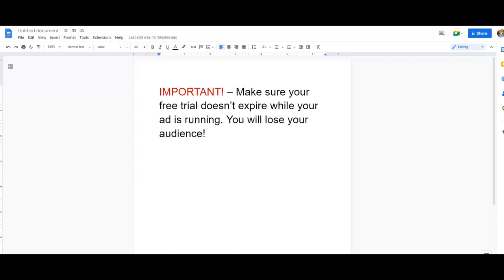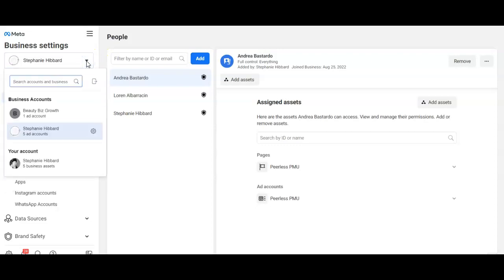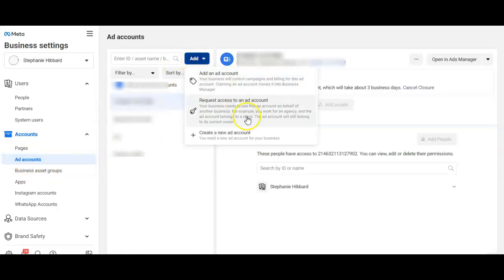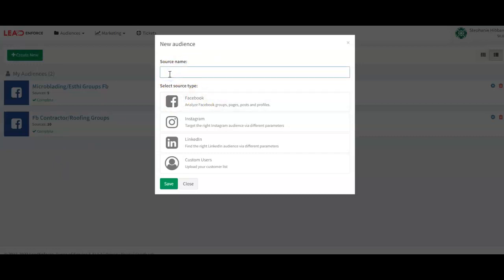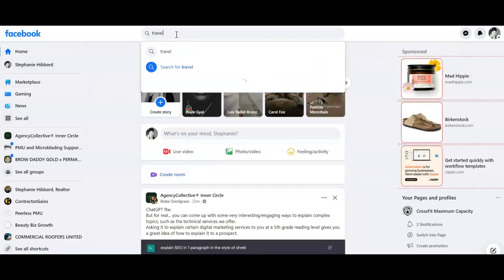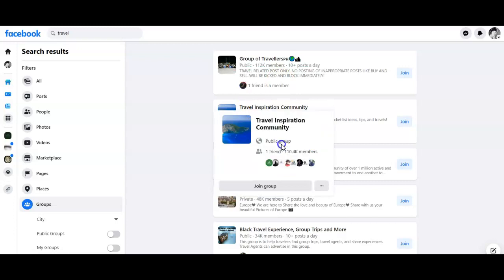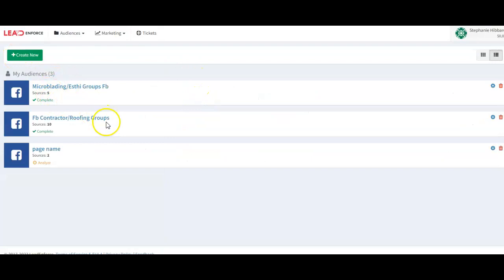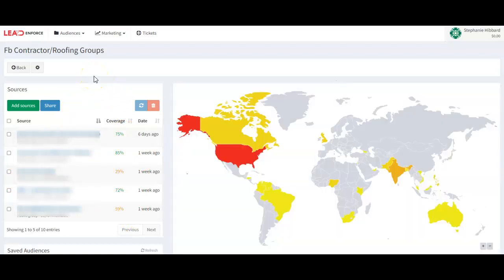Setting up Lead Enforce to Facebook